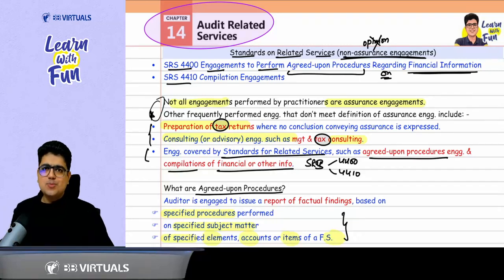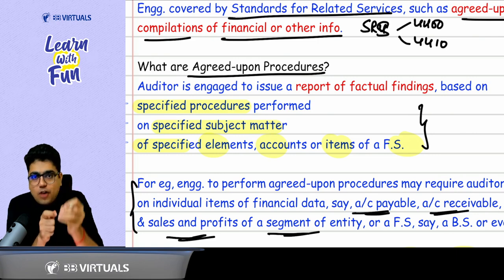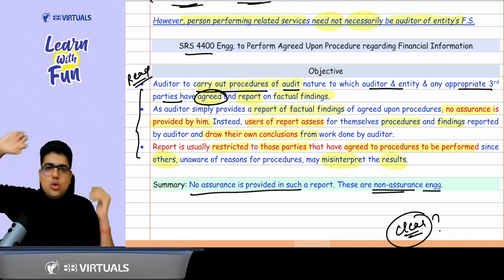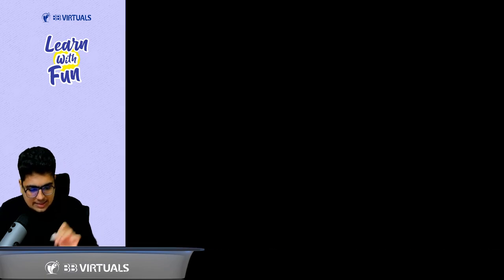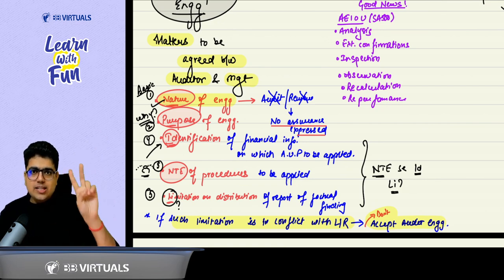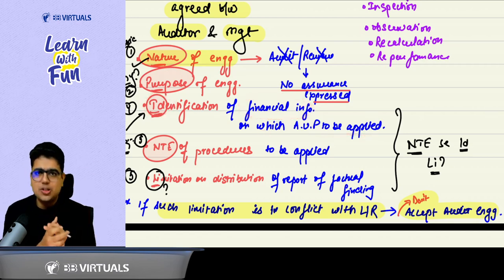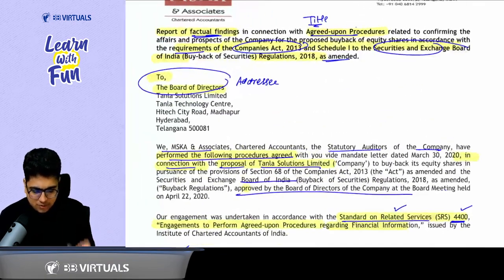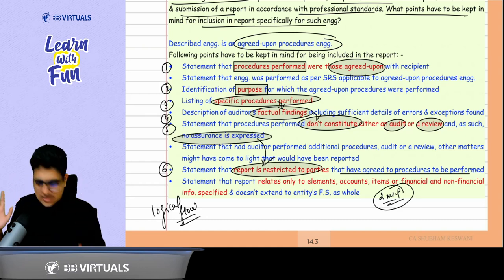SRS 4400 Revision English | CA Final Audit | CA Shubham Keswani (AIR 8)